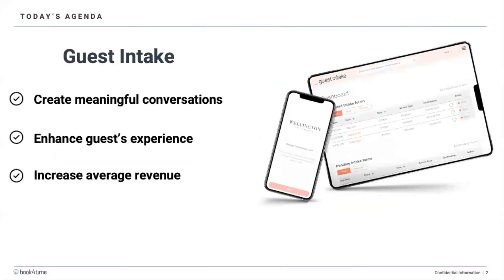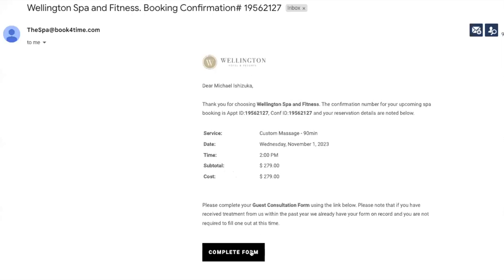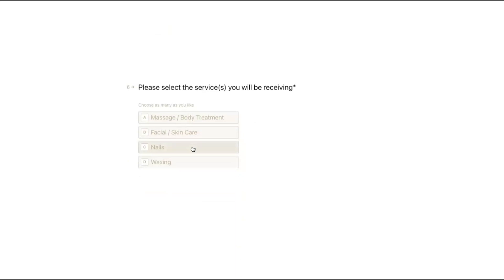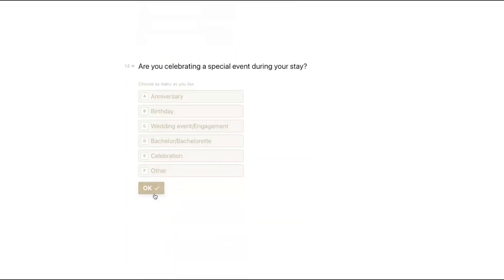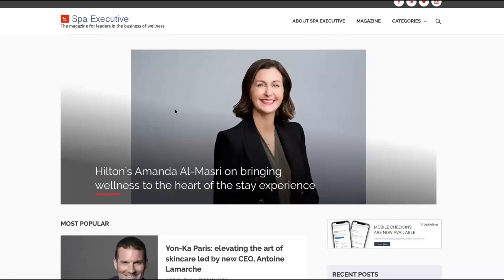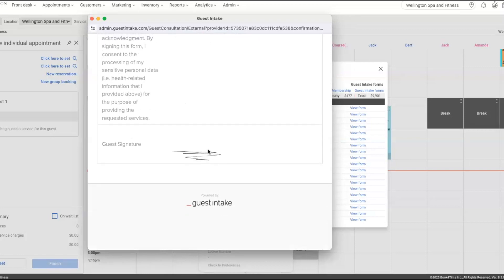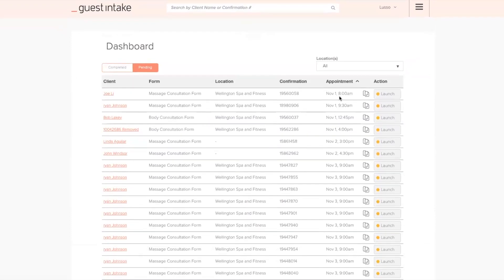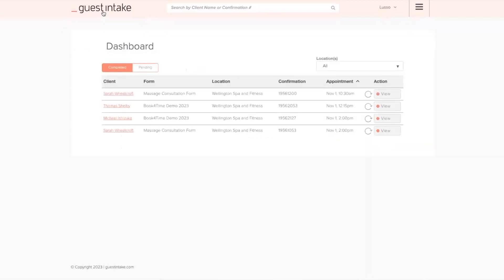Book4Time Product Lab: Guest Intake